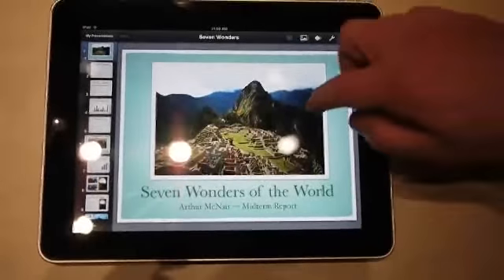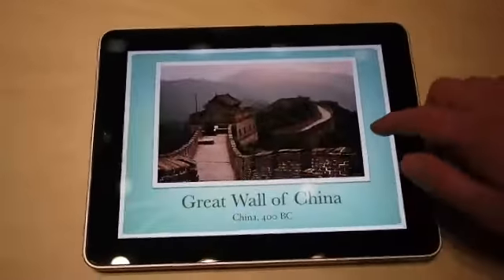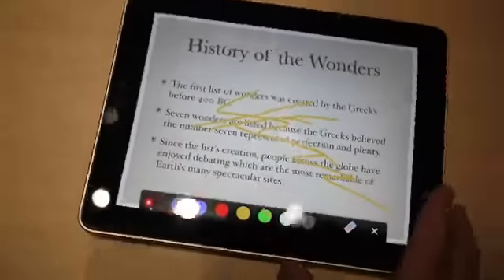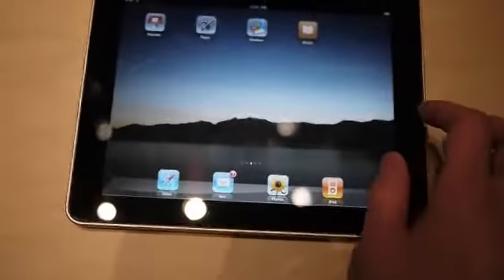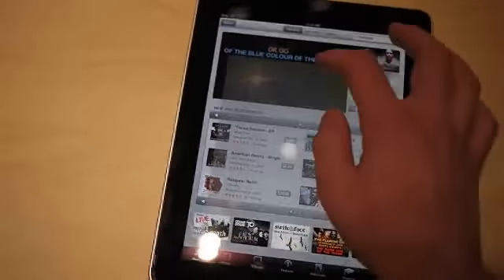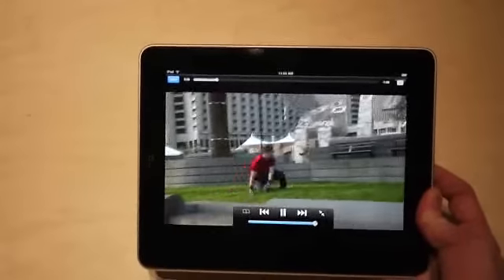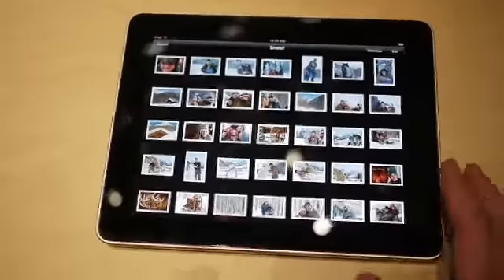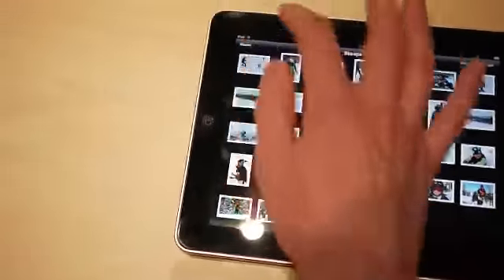Apple iPad First Hands-on by Engadget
Prima prova del nuovo dispositivo firmato Apple.